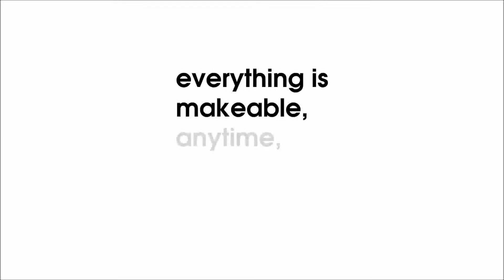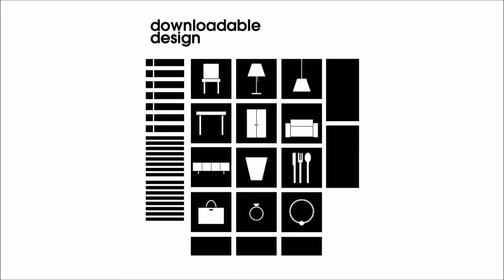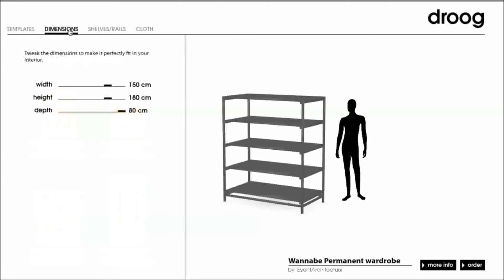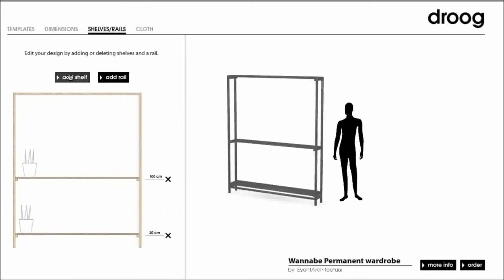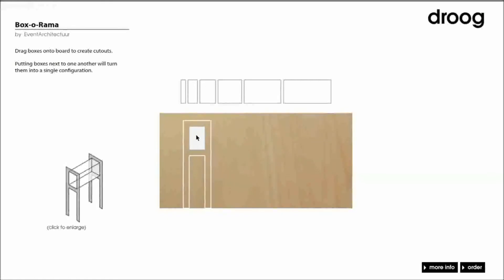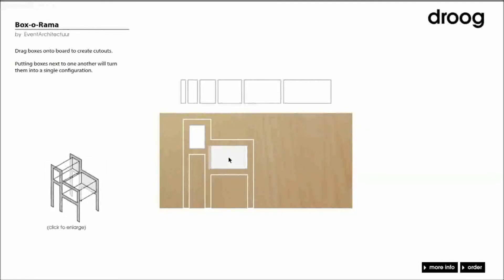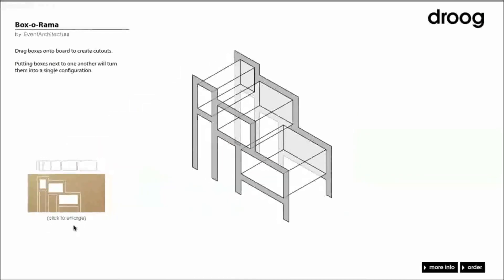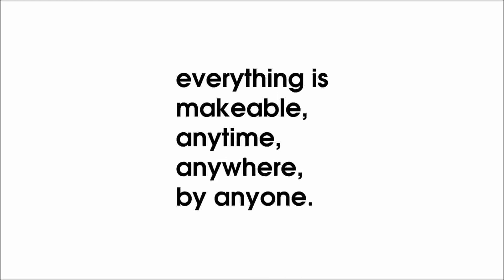design for download Droog milan 2011